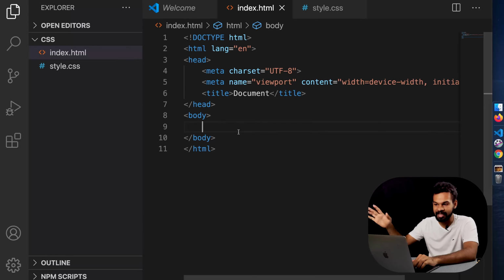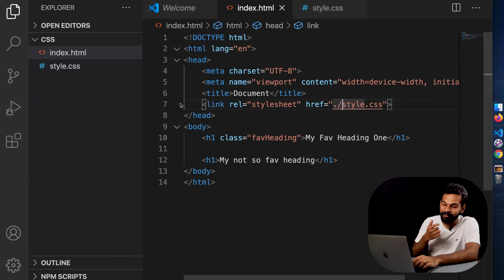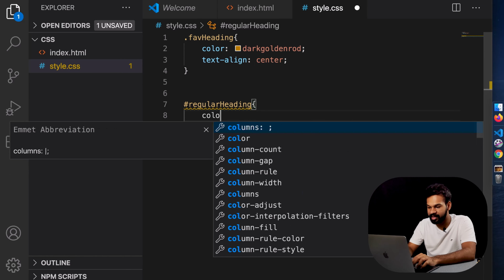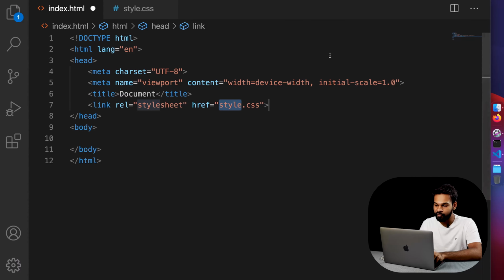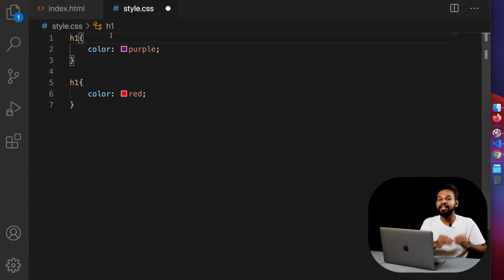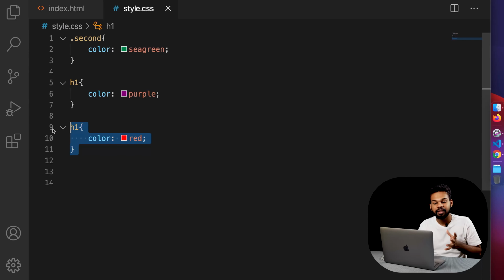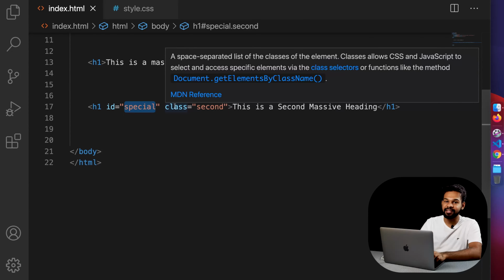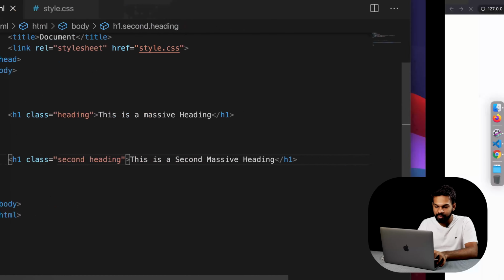Classes & ID’s | HTML & CSS Mastery | Full Stack Development –Module 1